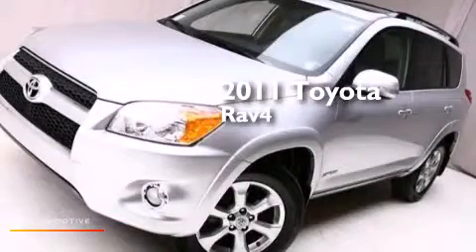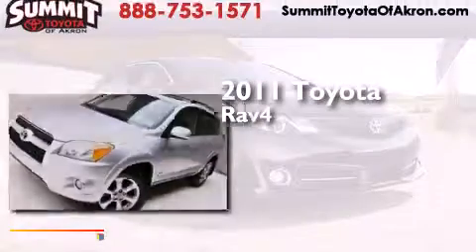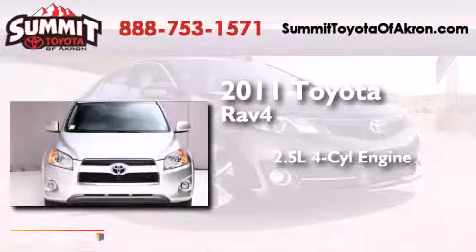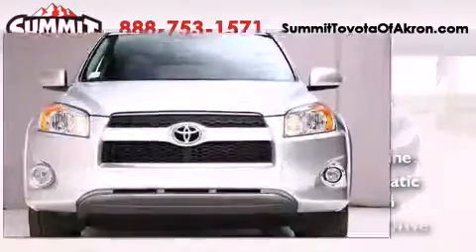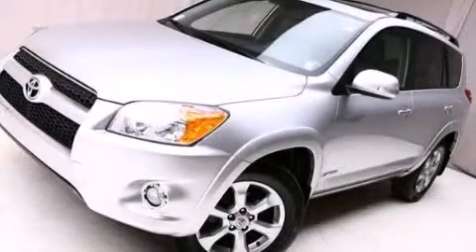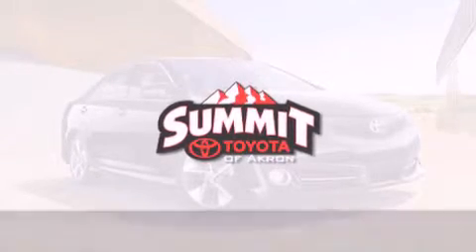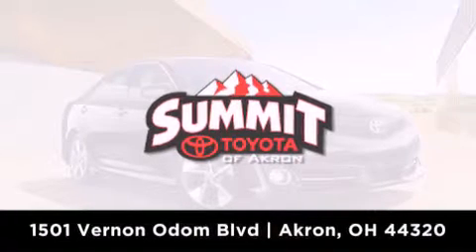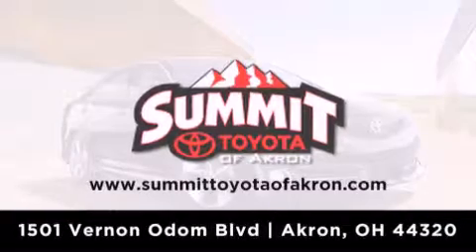Pre-Owned 2011 Toyota RAV4 Akron OH 44320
We have been honored to serve the Akron OH area , we promise that your experience at our dealership will exceed your expectations ! Year : 2011 Make : Toyota Model : RAV4 Engine : Gas I4 2.5L/152 Trans . : Automatic Exterior : Classic Silver Metallic Miles : 33,989 Stock : P1503 Summit Toyota of Akron 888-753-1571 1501 Vernon Odom Blvd Akron , OH 44320